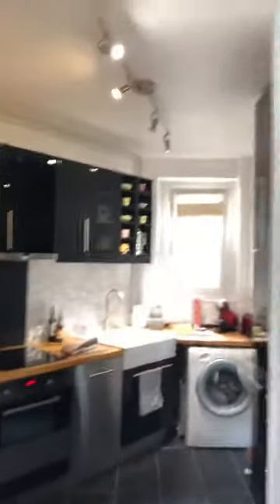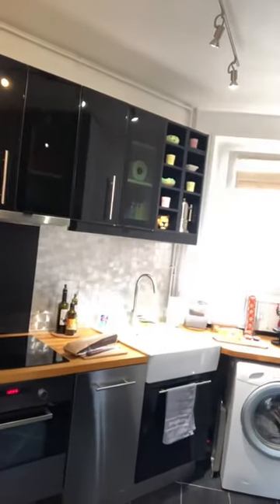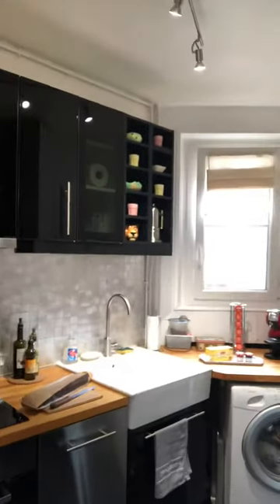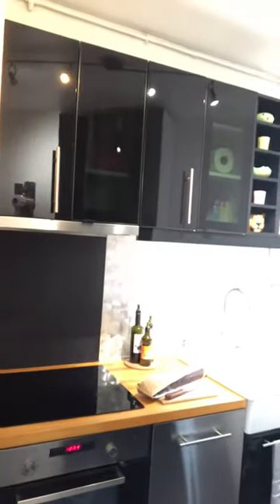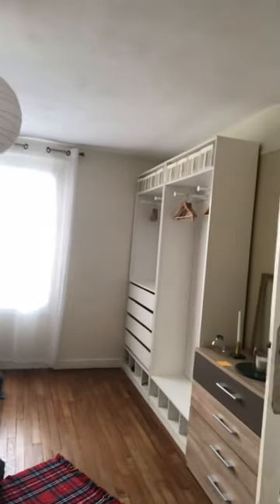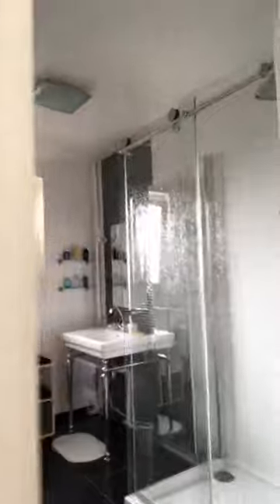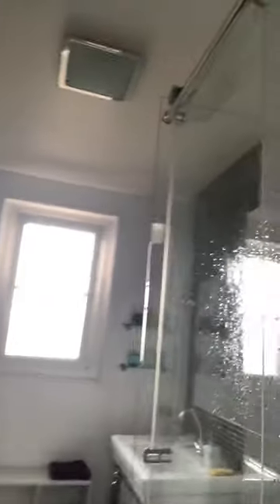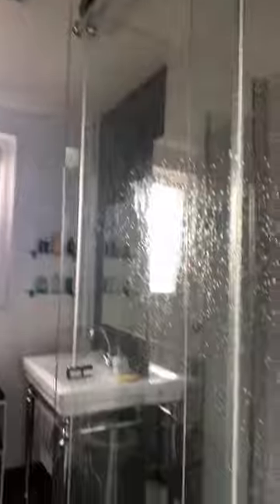October 1, 2019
The first air bnb in Viroflay that I stayed at on my trip to Europe.